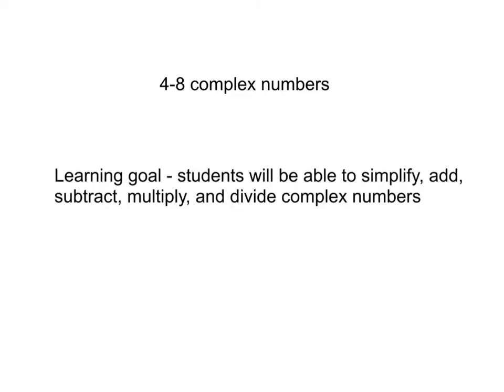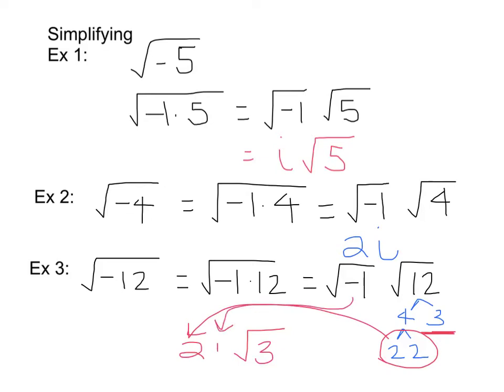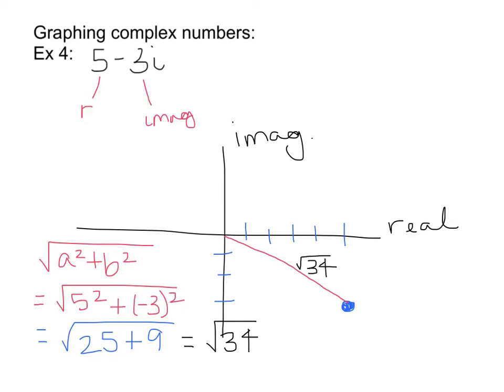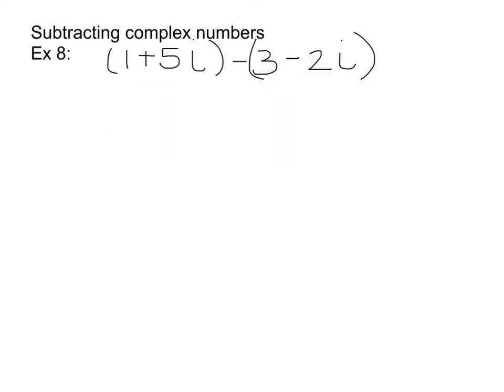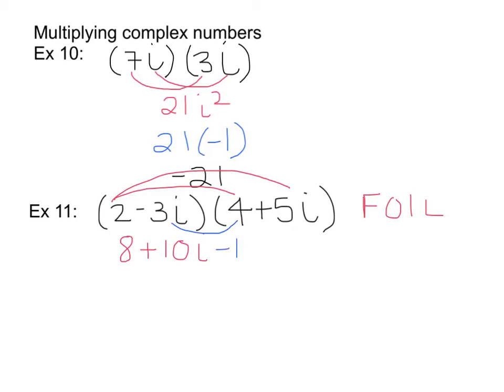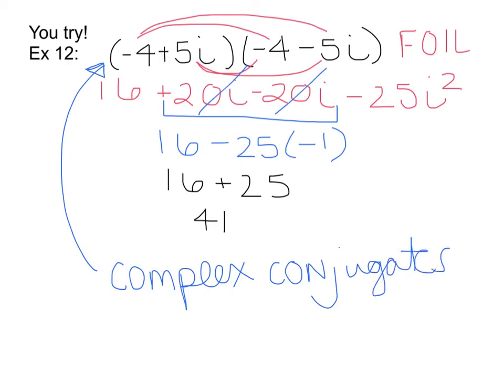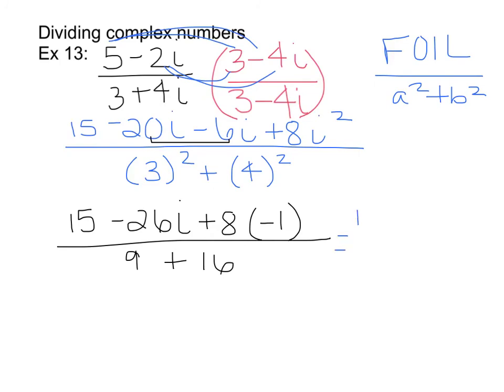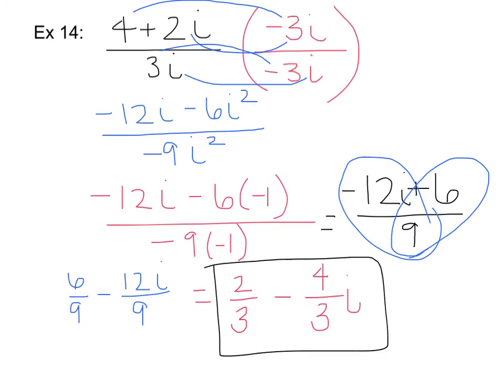4-8 pt 1